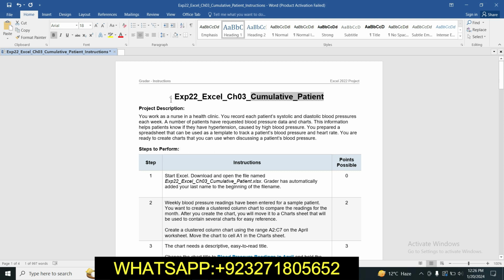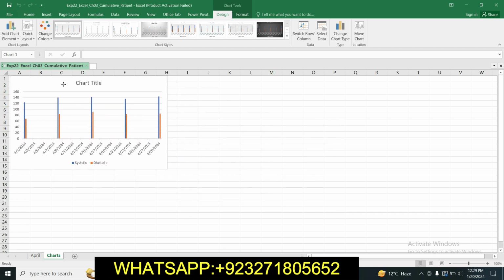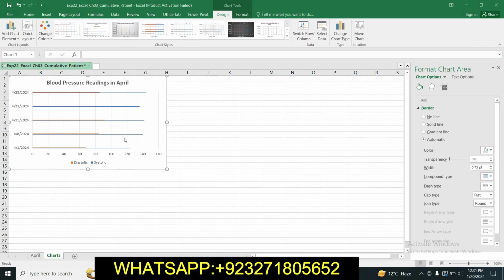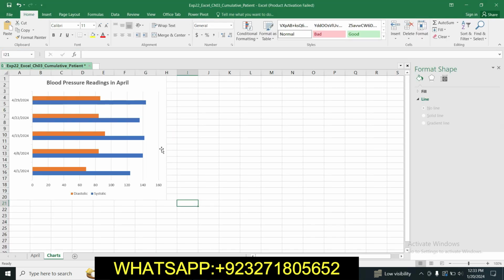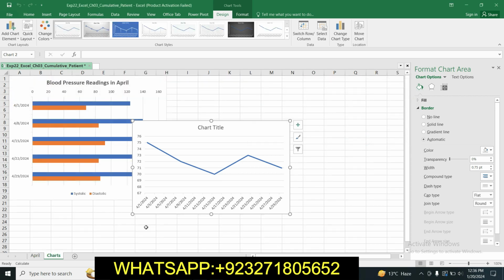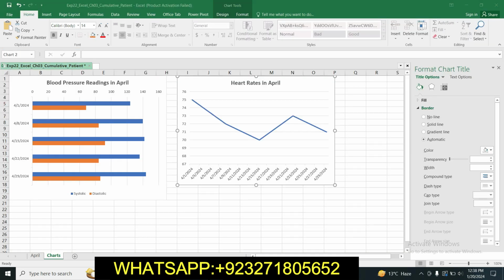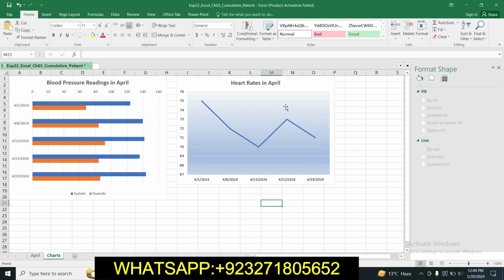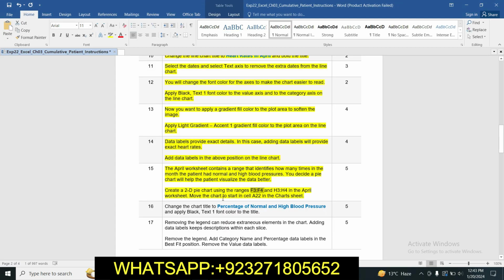Exp22 Excel Ch03 Cumulative Patient/Exp22_Excel_Ch03_Cumulative_Patient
Exp22ExcelCh03CumulativePatient/Exp22_Excel_Ch03_Cumulative_Patient
Exp22 Excel Ch03CumulativePatient/Exp22_Excel_Ch03_Cumulative_Patient
exp22 excel ch03 cumulative patientexp19 excel ch03 cumulative patient

Exp22_Excel_Ch03_Cumulative_Patient

Project Description:
You work as a nurse in a health clinic. You record each patient’s systolic and diastolic blood pressures each week. A number of patients have requested blood pressure data and charts. This information helps patients know if they have hypertension, caused by high blood pressure. You prepared a spreadsheet that can be used as a template to track a patient’s blood pressure and heart rate. You are ready to create charts that you can use when discussing a patient’s blood pressure.

Steps to Perform:

1 Start Excel. Download and open the file named Exp22_Excel_Ch03_Cumulative_Patient.xlsx. Grader has automatically added your last name to the beginning of the filename.
 0
2 Weekly blood pressure readings have been entered for a sample patient. You want to create a clustered column chart to compare the readings for the month. After you create the chart, you will move it to a Charts sheet that will be used to contain several charts for easy reference.

Create a clustered column chart using the range A2:C7 on the April worksheet. Move the chart to cell A1 in the Charts sheet. 2
3 The chart needs a descriptive, easy-to-read title.

Change the chart title to Blood Pressure Readings in April and bold the title. 3
4 You realize the chart might be easier to read as a bar chart.

Change the chart type to Clustered Bar. 4
5 You will increase the chart size to make it easier to read on a display screen.

Set 4" height.  2
6 You want to remove the additional dates displayed on the category axis.

Select the dates on the axis and display the Format Axis task pane. In the Axis Options category, select Text axis to remove the extra dates from the chart. 4
7 You want to arrange the dates with the oldest date at the top.

Display the dates in reverse order on the category axis so that 4/1/2024 is at the top of the vertical axis. 4
8 Next, you will create a line chart depicting the heart rate readings for the month. This chart will help the patient see trends over time.

Create a line chart using the ranges A3:A7 and D3:D7 on the April worksheet. Move the line chart to start in cell I1 in the Charts sheet. 4
9 You decide to adjust the size of the line chart.

Set 3.5" height and 5" width. 6
10 Change the line chart title to Heart Rates in April and bold the title. 2
11 Select the dates and select Text axis to remove the extra dates from the line chart. 3
12 You will change the font color for the axes to make the chart easier to read.

Apply Black, Text 1 font color to the value axis and to the category axis on the line chart. 2
13 Now you want to apply a gradient fill color to the plot area to soften the image.

Apply Light Gradient – Accent 1 gradient fill color to the plot area on the line chart. 4
14 Data labels provide exact details. In this case, adding data labels will provide exact heart rates.

Add data labels in the above position on the line chart. 4
15 The April worksheet contains a range that identifies how many times in the month the patient had normal and high blood pressures. You decide a pie chart will help the patient visualize the data better.

Create a 2-D pie chart using the ranges F3:F4 and H3:H4 in the April worksheet. Move the chart to start in cell A22 in the Charts sheet.  5
16 Change the chart title to Percentage of Normal and High Blood Pressure and apply Black, Text 1 font color to the title. 5
17 Removing the legend can reduce extraneous elements in the chart. Adding data labels keeps descriptions within each slice.

Remove the legend. Add Category Name and Percentage data labels in the Best Fit position. Remove the Value data labels. 5
18 Changing the color of the high blood pressure slice and exploding it away from the other slice will emphasize it.

Apply Red solid fill color to the High (Hypertension) slice and explode the slice by 6%. 5
19 The last chart you want to create is a combo chart to depict the blood pressure readings with the overlay of heart rates.

Create a Clustered Column – Line on Secondary Axis combo chart using the range A2:D7 in the April worksheet. Move the chart to a chart sheet named Combo Chart. 8
20 After creating the chart, you will apply a chart style.

Apply Style 4 chart style to the combo chart. 3
21 Change the chart title to Blood Pressure/Heart Rates. 2
22 Select the dates and select Text axis to remove the extra dates from the chart 3
23 Apply Black, Text 1 font color and 11 pt font size to the two value axes and the category axis. 3